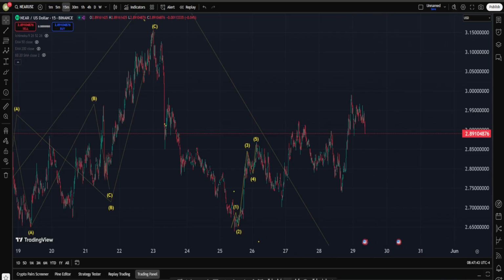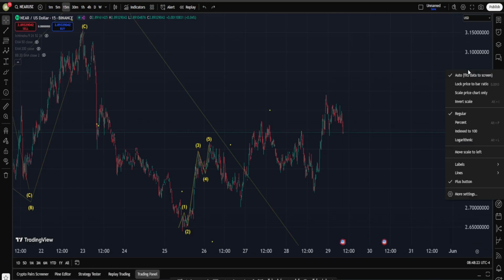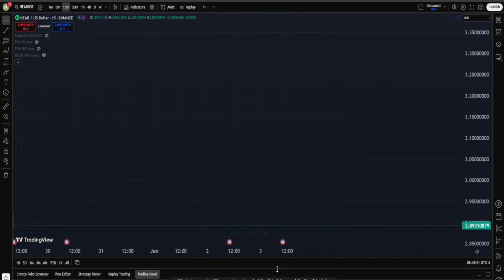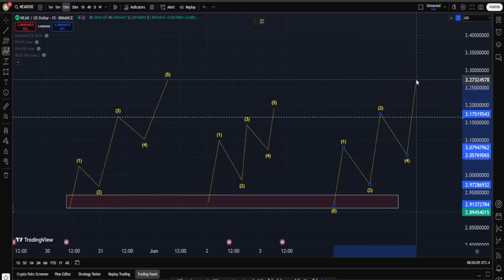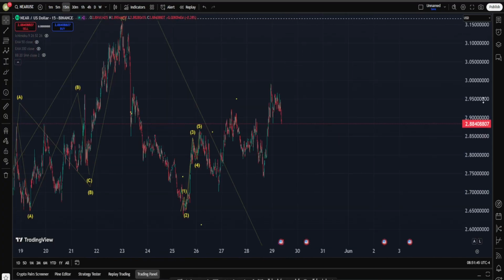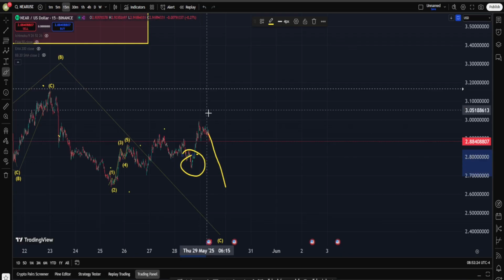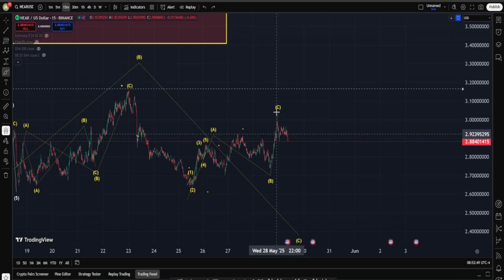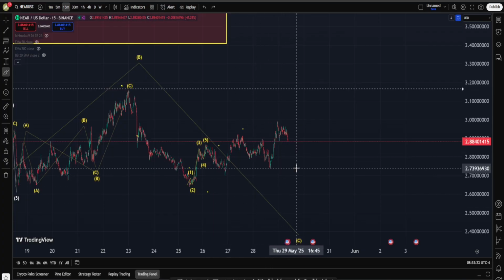NEAR PROTOCOL: All Eyes On This Important Level - NEAR Protocol Price Prediction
NEAR PROTOCOL: All Eyes On This Important Level -  With Technical Analysis Tutorial- NEAR Technical Analysis-NEAR Price Prediction 2025 -Technical analysis tutorial:

In the world of NEAR PROTOCOL, we embark on a journey to complete an Elliott Wave count. In this video I am going to checkout NEAR chart and see what is going on in terms of  classic technical analysis and Elliott Waves. I hope you like this video